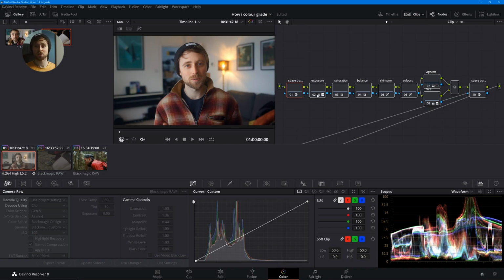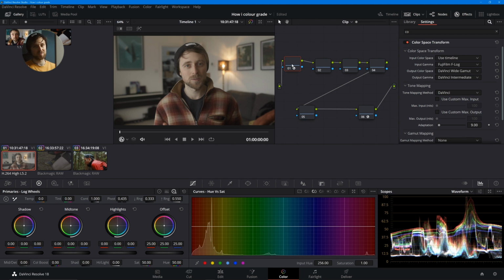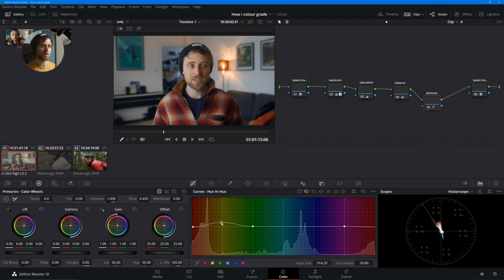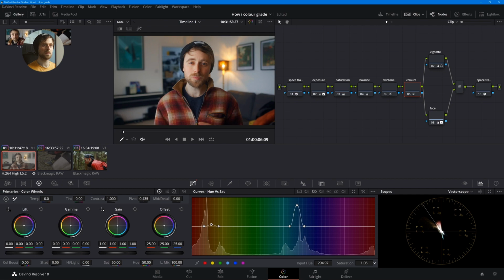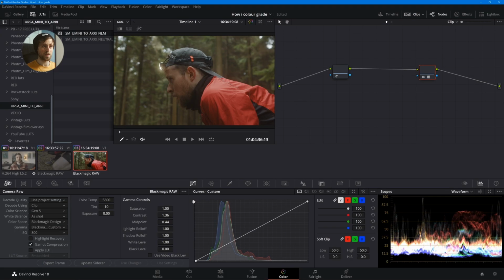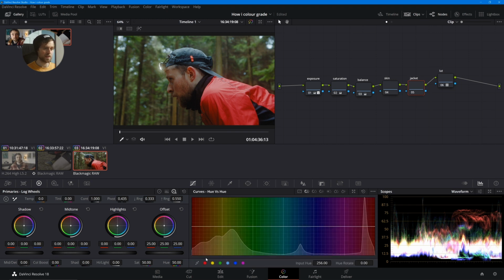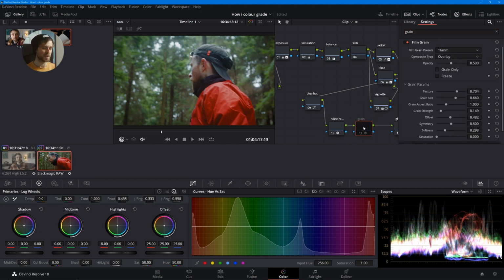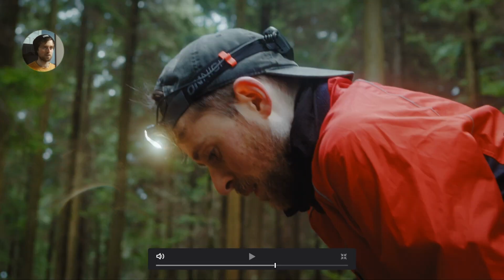Color Grading: BEGINNER to EXPERT in Davinci Resolve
In this beginner-to-expert tutorial, you'll learn how to build a grade from scratch, as well as building off a LUT to get a more unique look. I use both BlackMagic RAW (BMPCC6k PRO) and 8-bit Canon C200 CLOG-3 footage in this tutorial. Drop any questions or comments below!

Other YouTubers to follow: @CullenKelly  & @DarrenMostyn

00:00 - Introduction
1:20 - Node Tree
2:06 - Color Management (Color Space Transform)
7:08 - Grading
12:50 - Power Window Super Moves
17:15 - Small Adjustments, Grain & Glow
20:43 - Grade 1 Recap Summary
21:55 - Grade 2 Introduction
22:43 -  BMRAW (Using LUTs) for Color Space Transform
27:20 - Node Tree & Grade
29:20 - Power Window Super Moves
35:35 - Noise Reduction, Grain & Glow
40:27 - Grade 2 Recap Summary
42:50 - Closing Thoughts